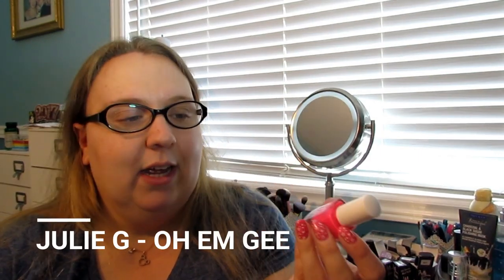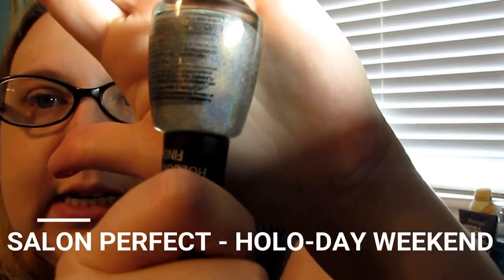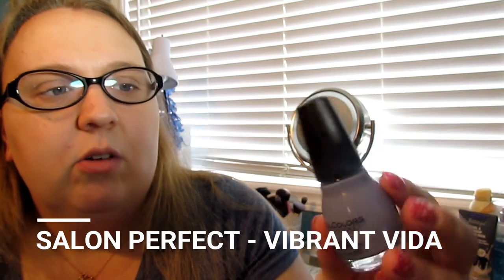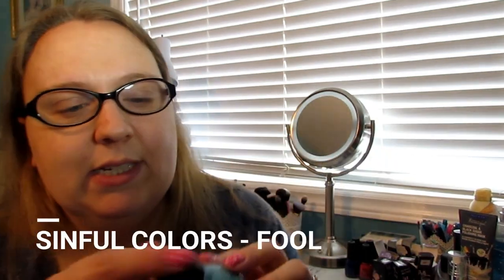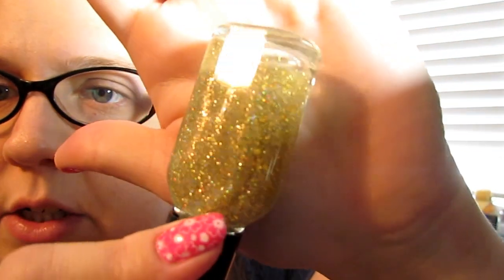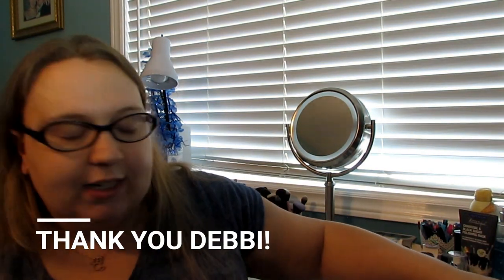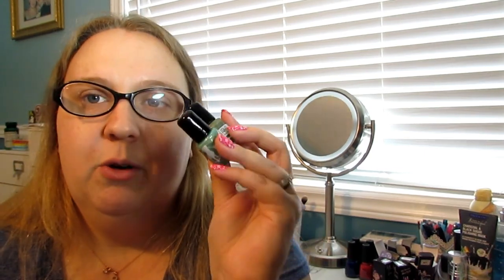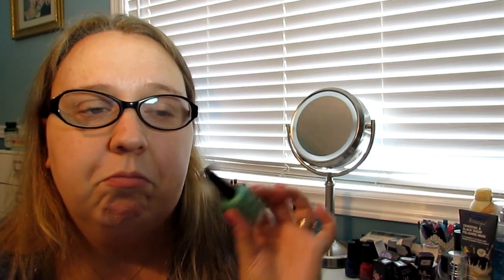LEMMING NAIL MAIL AND A LIFE UPDATE!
Thank you so much to everyone who sent me these lovely gifts!

On my nails - Ruby Wing - Punk Rock Pink - stamped with Lina Summer 02 Plate